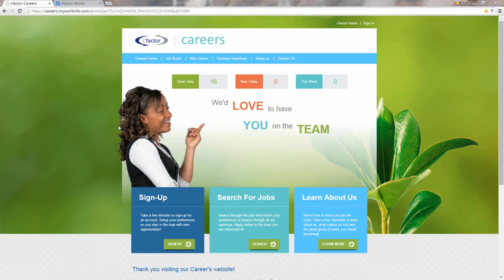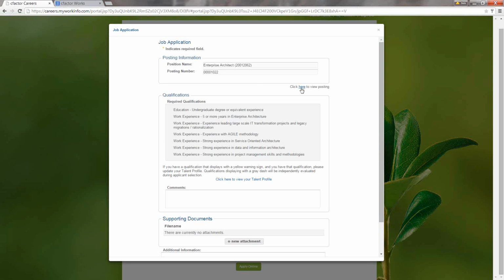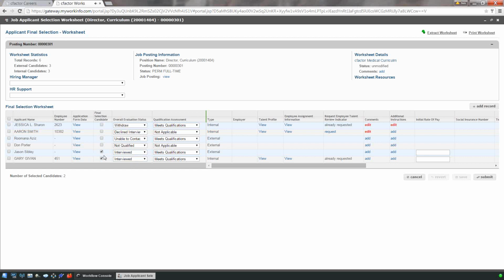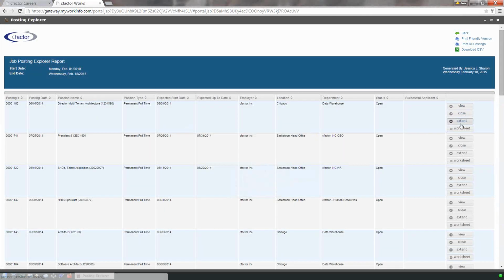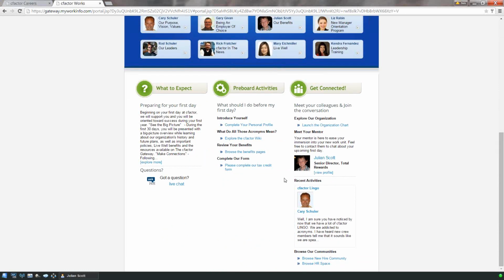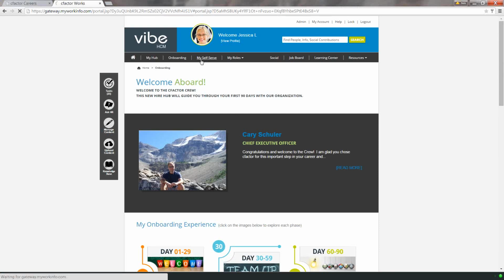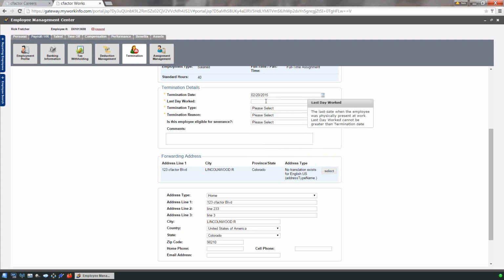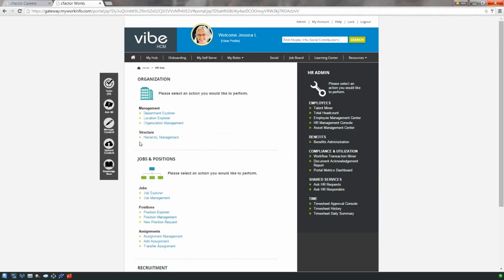Recorded Demo of cfactor's Vibe HCM